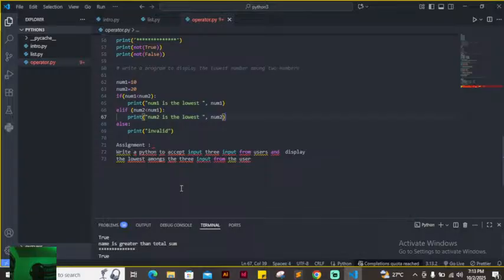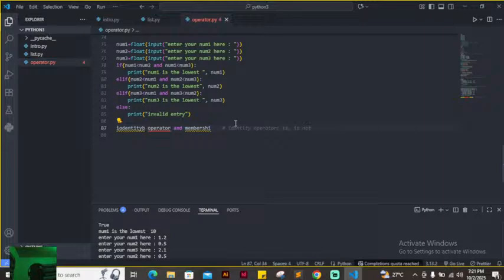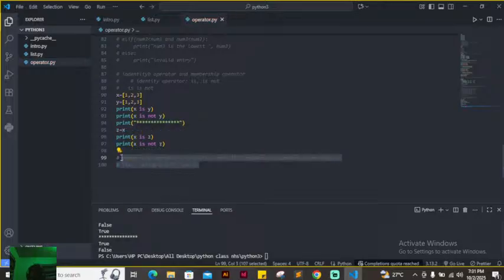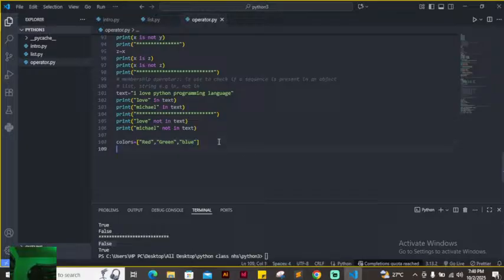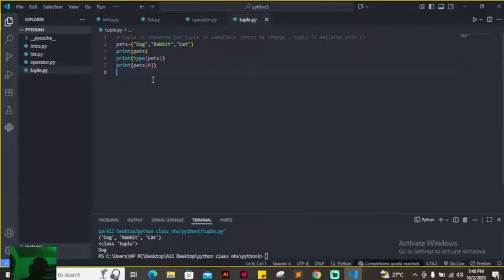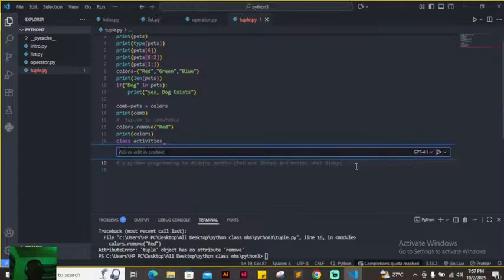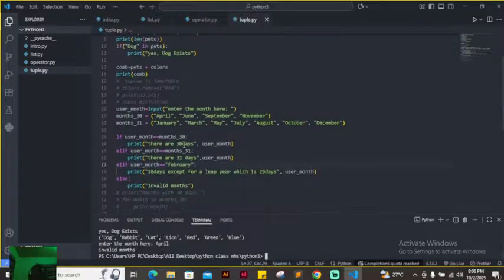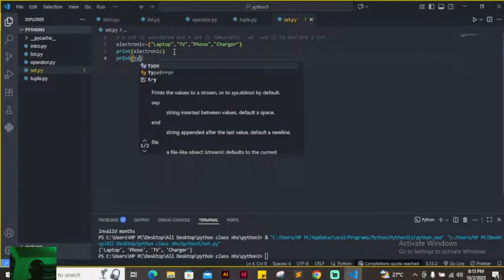Python programming (Operator)